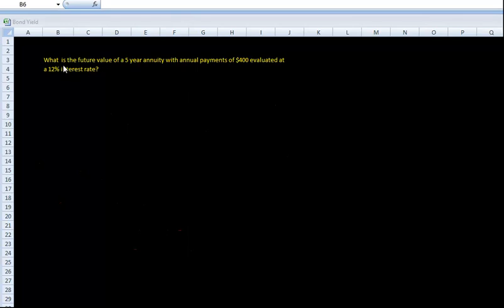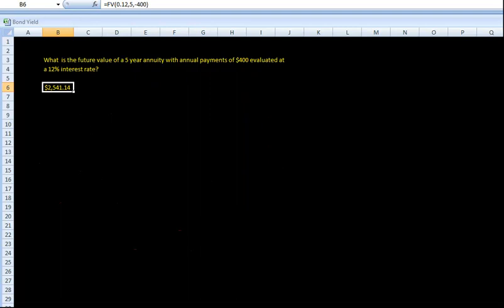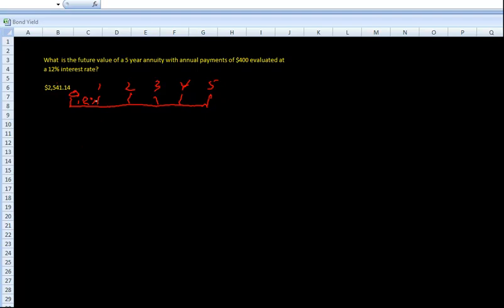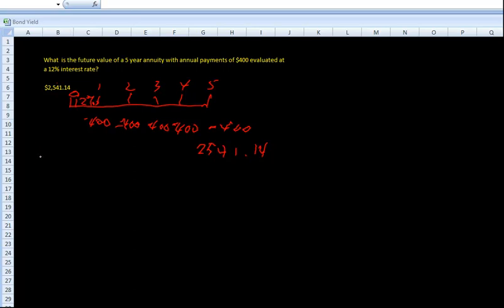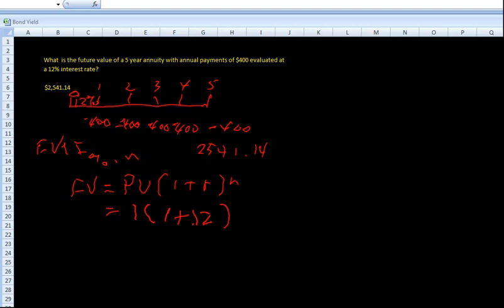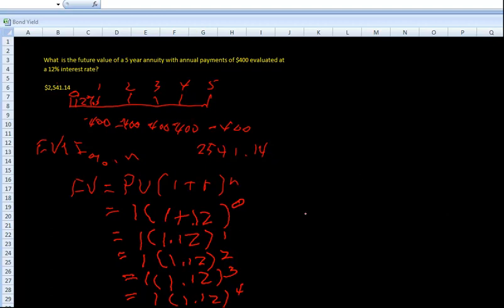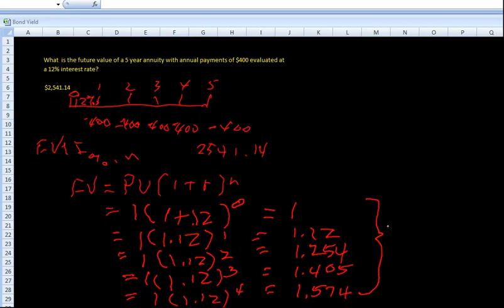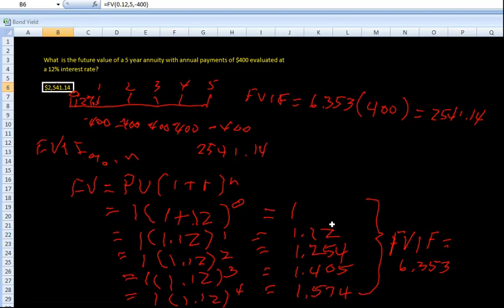Future Value of an Annuity